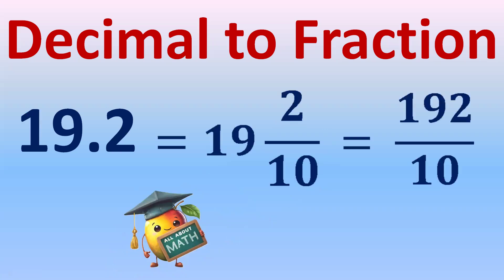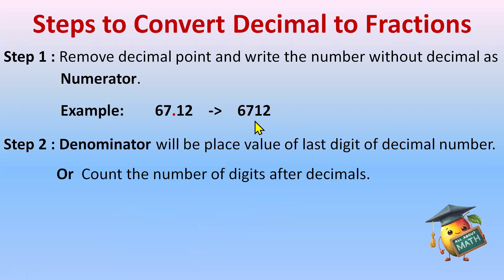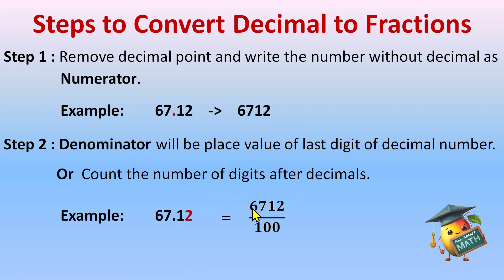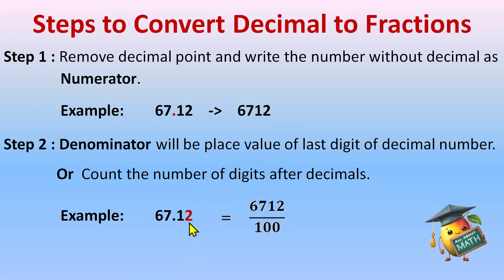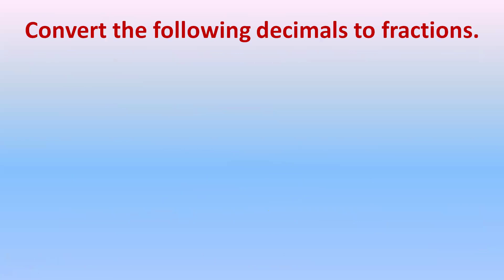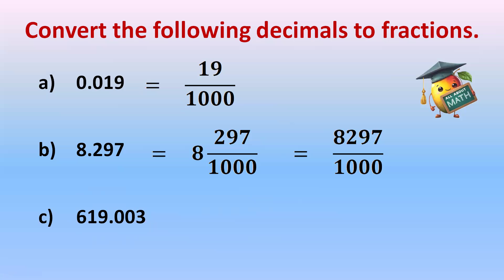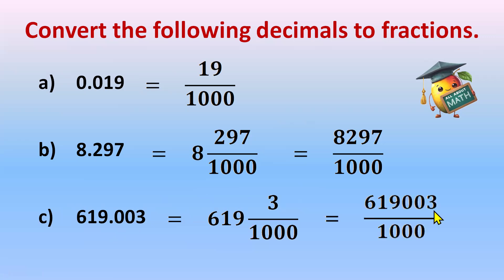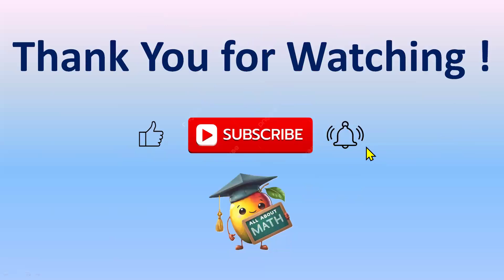Converting Decimals to Fractions : Easiest Way : Math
Decimals
Decimals and Fractions
convert decimal into simplest fraction
convert decimal into fraction class 5
how to convert decimal into fraction class 7
mathematics converting decimals to fractions
how to convert decimal to fraction class 9
how to convert decimal into mixed fractions
converting decimals to fractions 6th grade
math